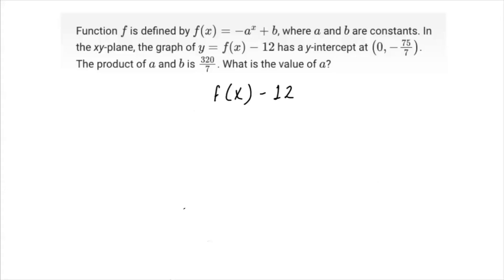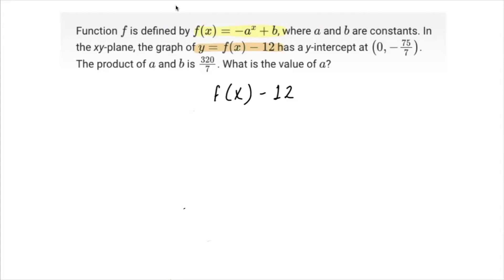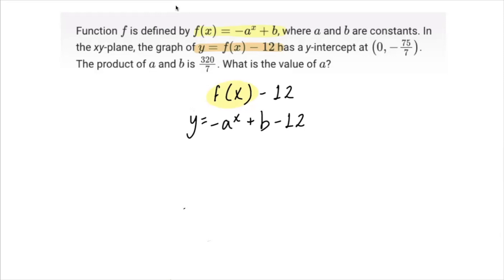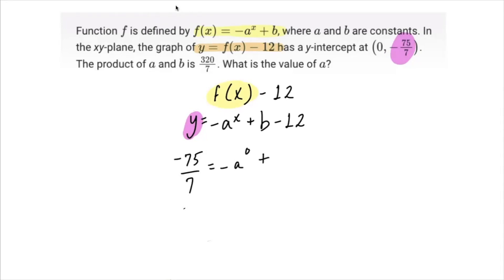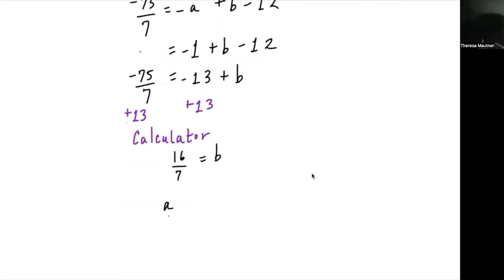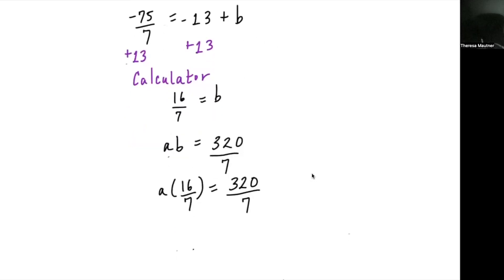Hard SAT Math dSAT Function Transformation Shifting Functions Advanced Math Score 680+ Q2 b8f13a3a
This topic is called Shifting Functions on Khan Academy. This question seems easiest to solve without Desmos. ID: b8f13a3a from the Question Bank.

This question comes from the Skills Insight Tool Level 680+

It is strikingly similar to Linear Test 4 Module 1 Question 27 (LT4.M1.22).
Also similar to ID: a45ffacb from the Question Bank

I took the cover photo from Illustrative Math because it shows an exponential function under a transformation. That is the general principle being explored in this particular question.